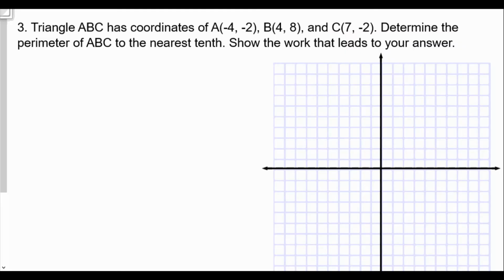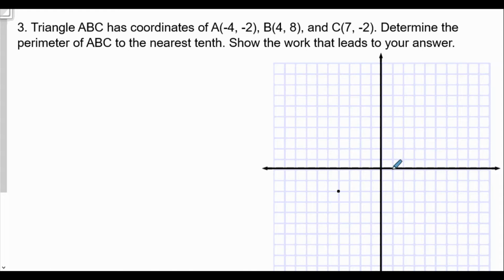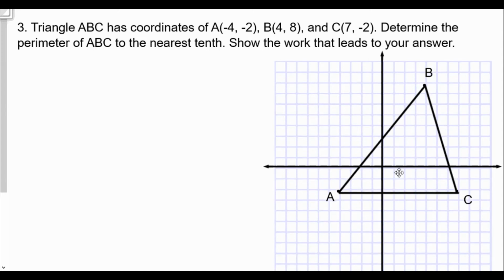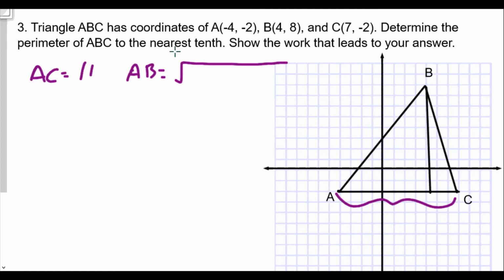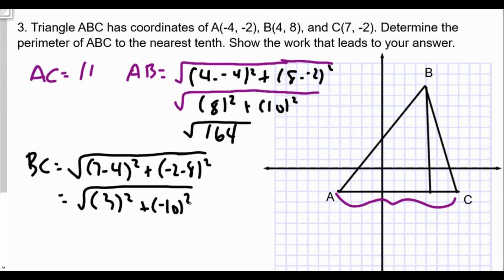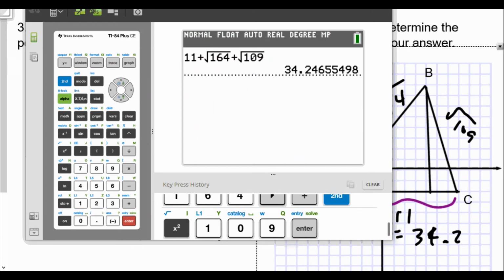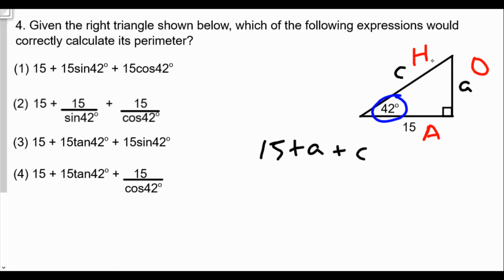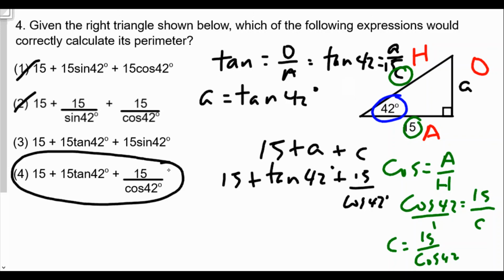Perimeter Lesson 28 HW Review Part 2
Here we will use the distance formula as well as trigonometry to help find measures of sides that we will use to find the perimeter of figures.